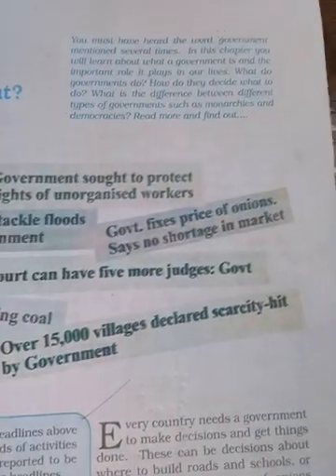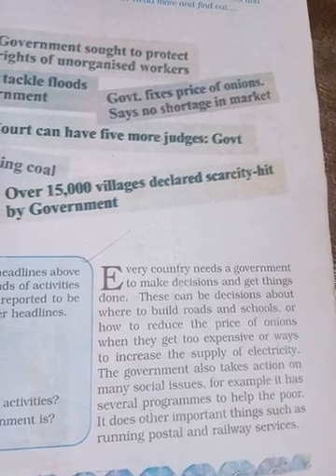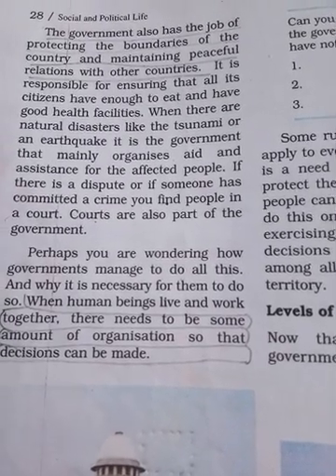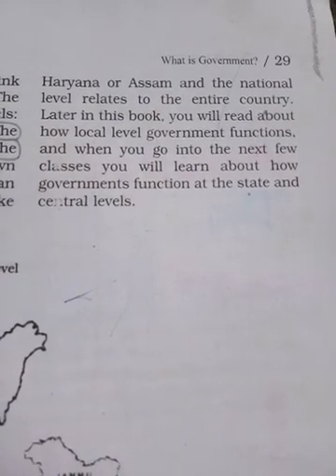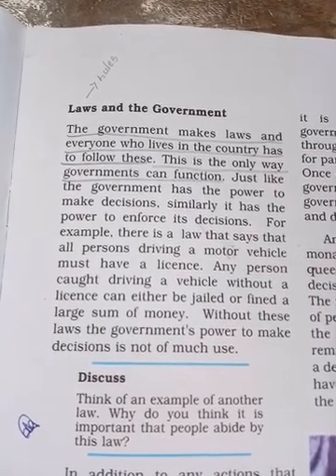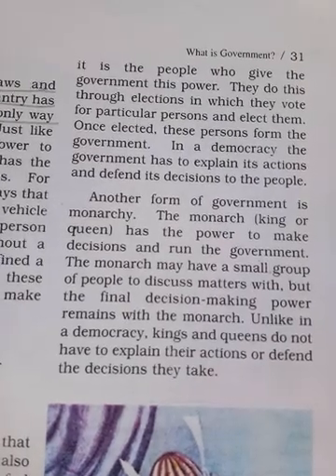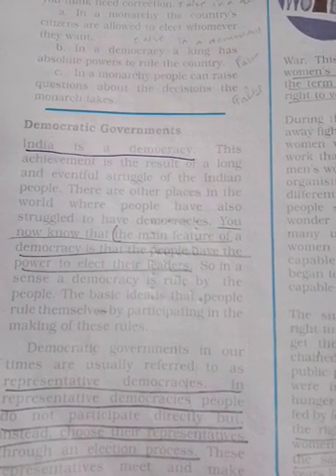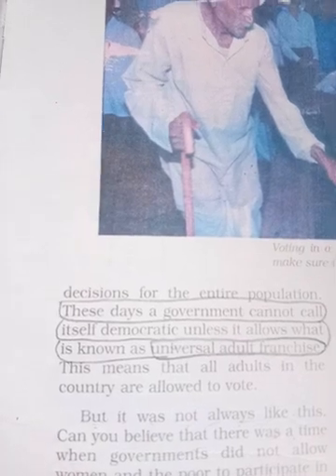Class 6, Social science, (Civics) Chapter 3, What is Government?